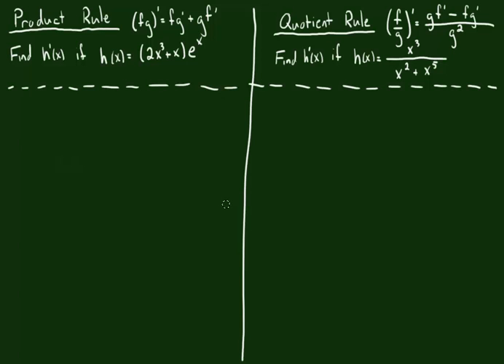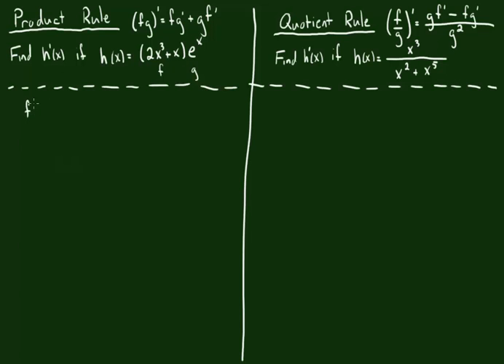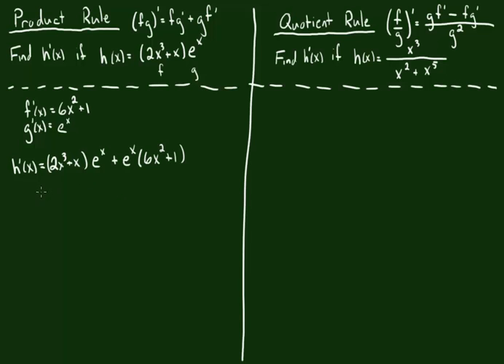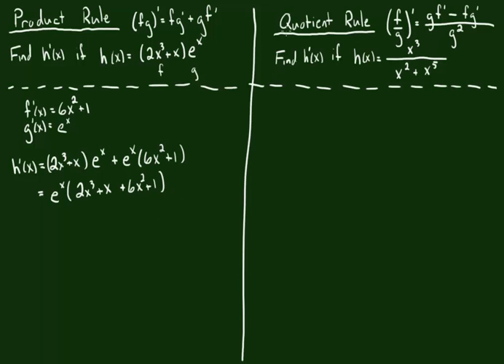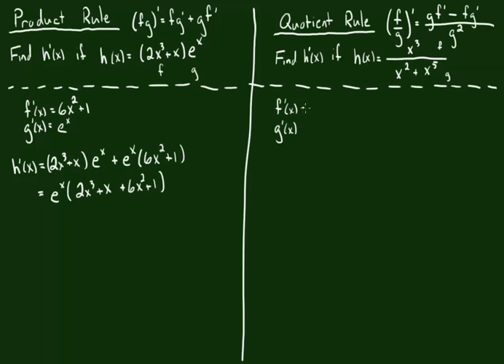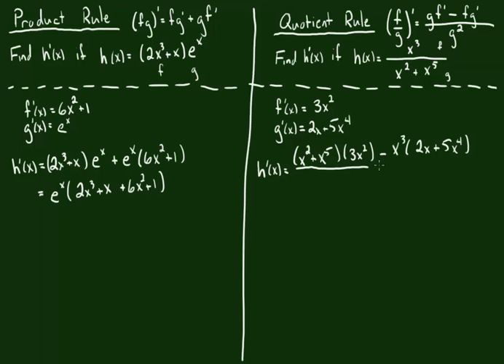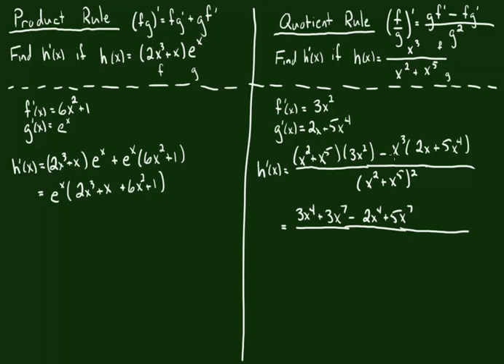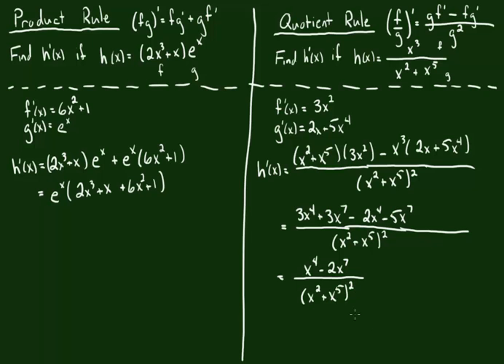Product and Quotient Rules